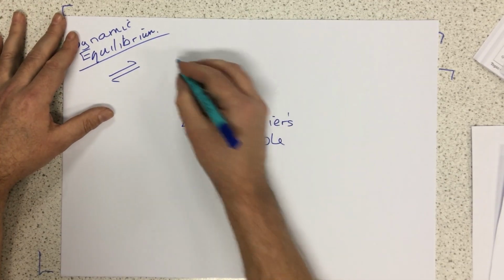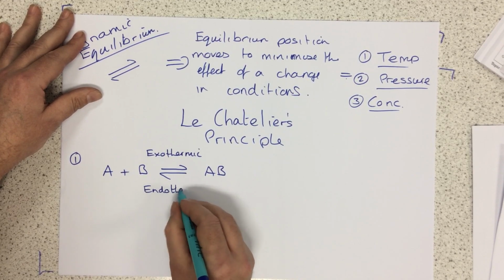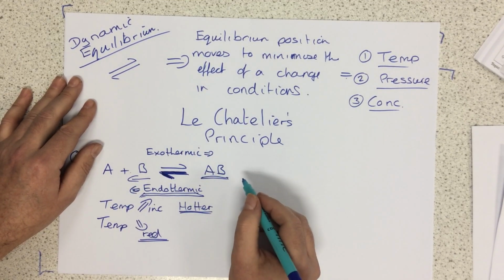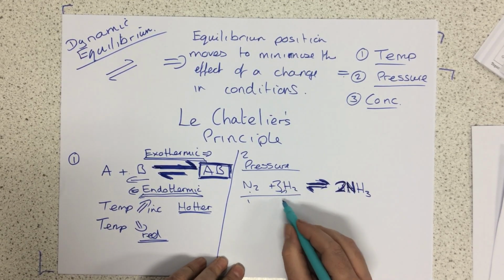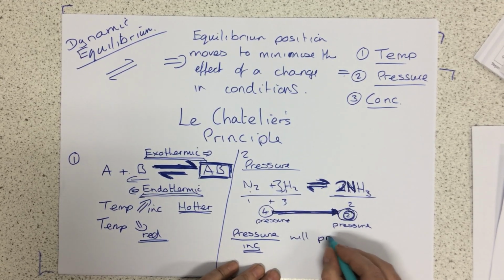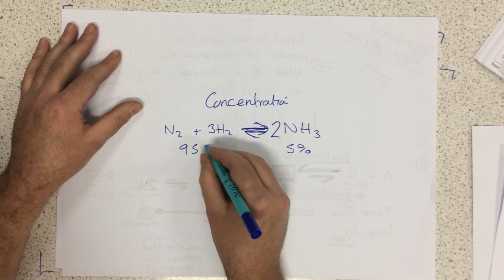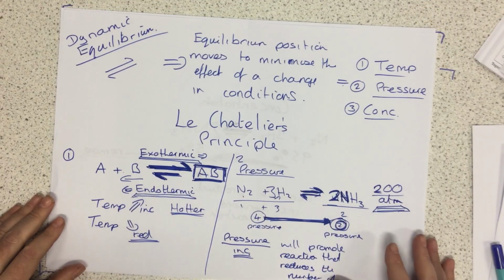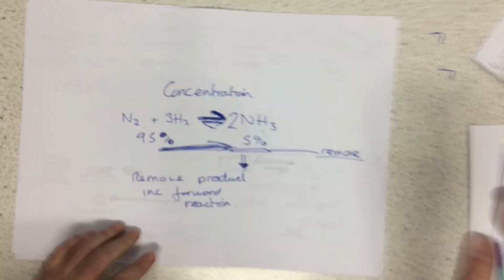Le Chatelier's Principle - p122 (Not in Foundation)